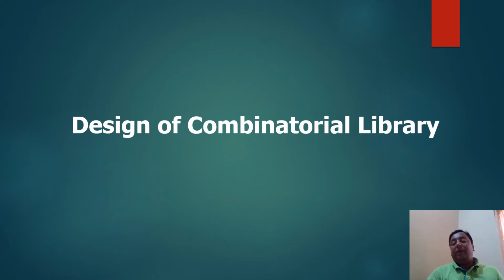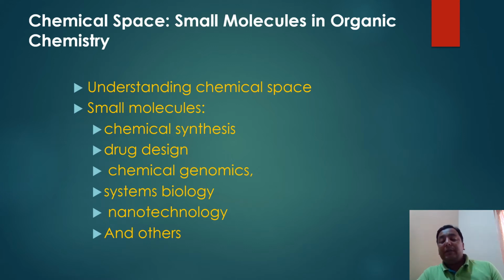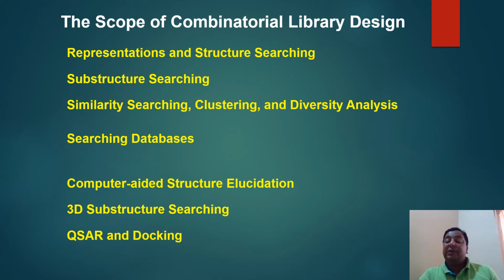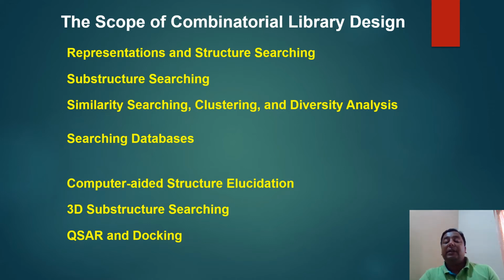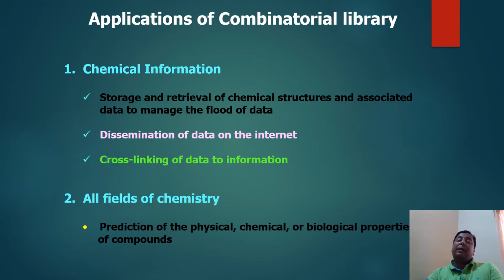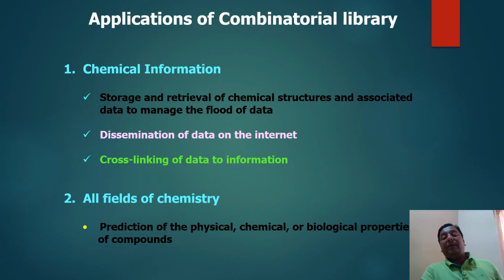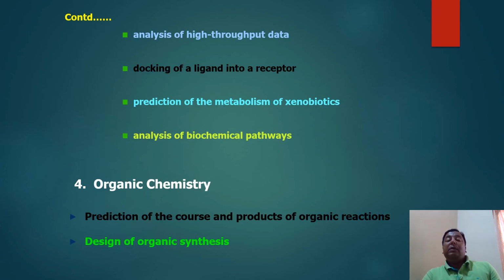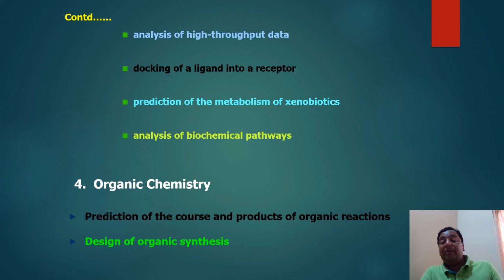Design of Combinatorial Library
Combinatorial library Design, Chemical Library Design
This Lecture describe about the Compound library generation and their importance.